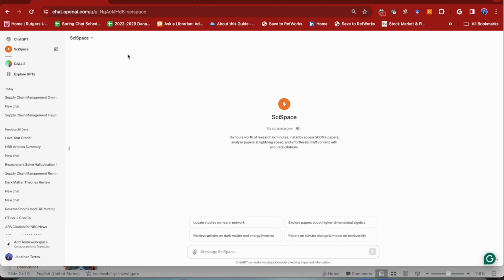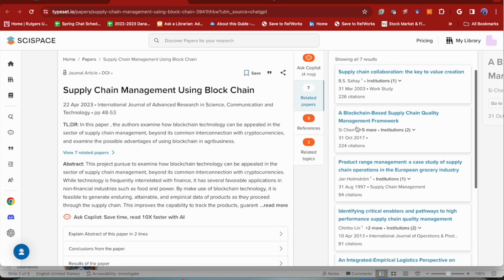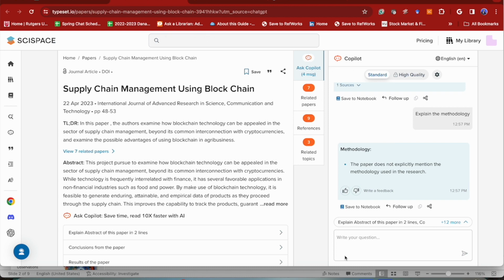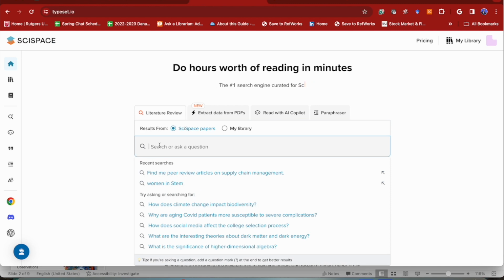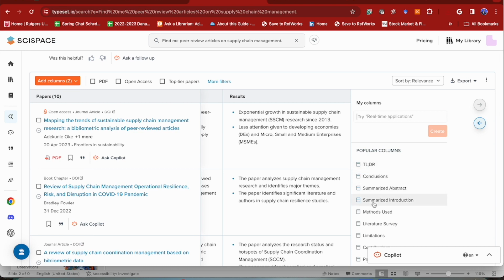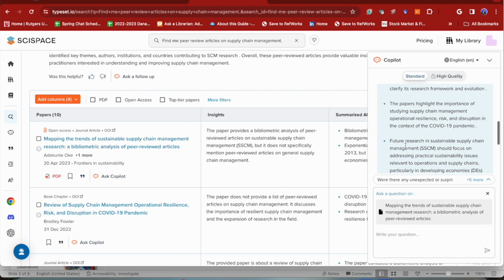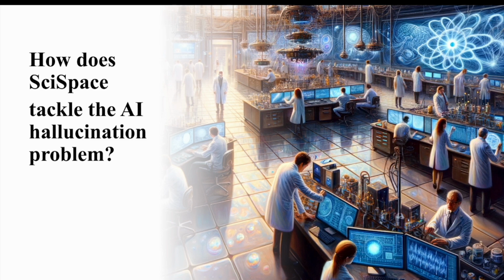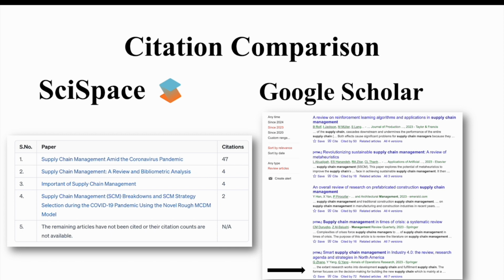A Research Review: SciSpace and ChatGPT for Academics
This tutorial will cover effective research techniques, including retrieving peer-reviewed literature, organizing content, and summarizing information with copilot using SciSpace and ChatGPT.

About SciSpace:
According to SciSpace (2024), “Our end-to-end purpose-built workspace enables researchers, publishers, and institutions to collaborate and work efficiently, automate repetitive tasks, and discover information quickly. As a repository of research papers across domains — with metadata of 200 million+ papers and 50 million+ Open Access full-text PDFs, we are dedicated and focused on designing features that simplify research discovery and learning”

Prompts:
1) Provide me with the top-cited peer-reviewed articles on supply chain management from 2023.